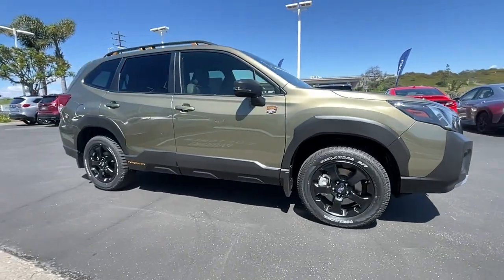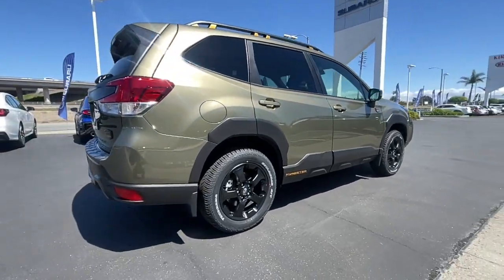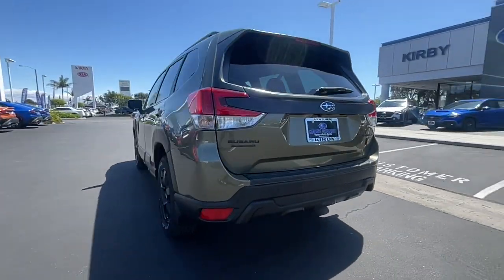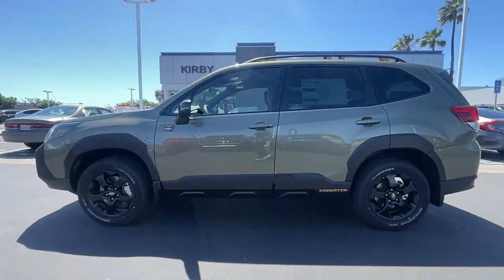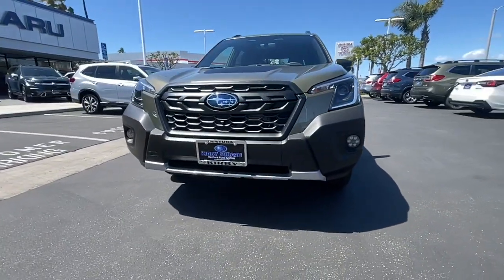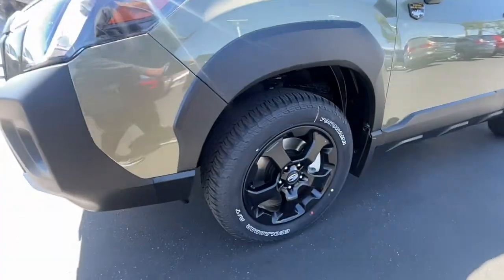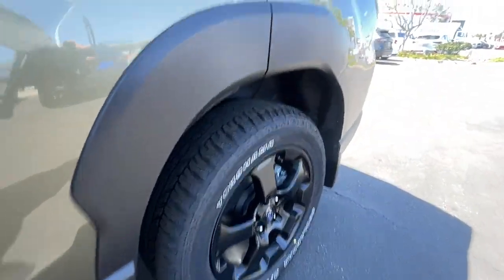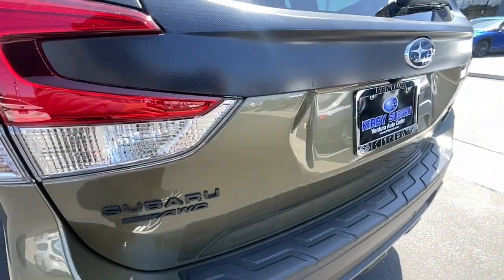2023 Subaru Forester Ventura, Camarillo, Santa Barbara, Oxnard, Thousand Oaks 230686S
Autumn Green Metallic New 2023 Subaru Forester Wilderness available in 6404 Auto Center Drive, Ventura, California at Kirby Subaru of Ventura. Servicing the Ventura, Camarillo, Santa Barbara, Oxnard, Thousand Oaks, area.

2023 Subaru Forester Wilderness Green AWD 2.5L 4-Cylinder DOHC 16V 25/28 City/Highway MPGbrbrbrSee us today at Kirby Subaru! Excellent selection of Used Vehicles Financing Options Serving Ventura Oxnard Camarillo Santa Barbara Ojai Simi Valley Newberry Park Thousand Oaks Moorpark Los Angeles San Luis Obispo Santa Maria Santa Paula Fillmore Valencia Castaic Malibu Carpinteria Calabasas Montecito Ventura County Los Angeles County Santa Barbara County.